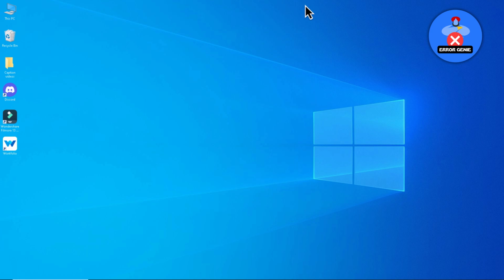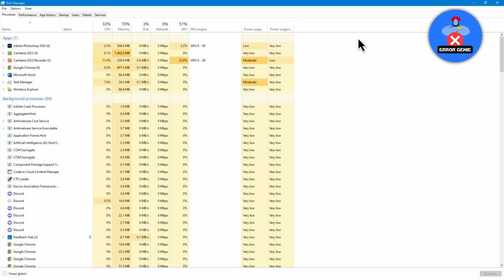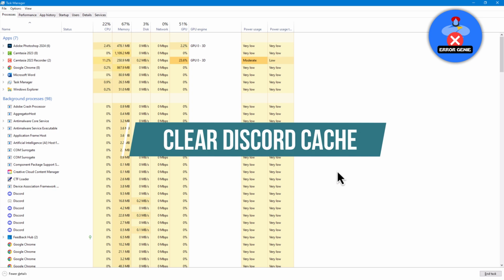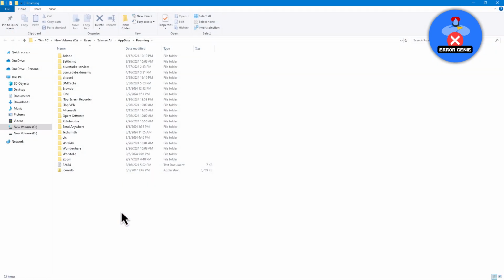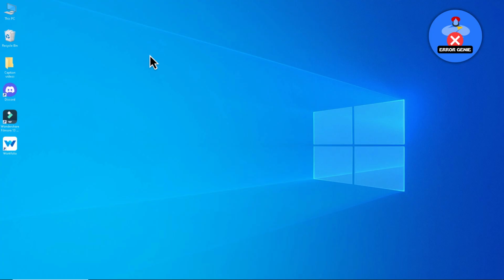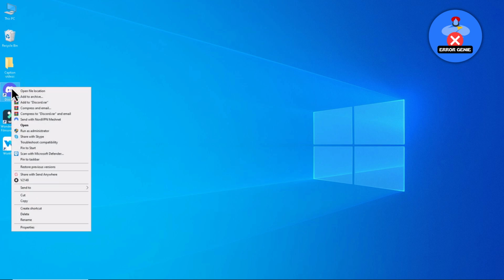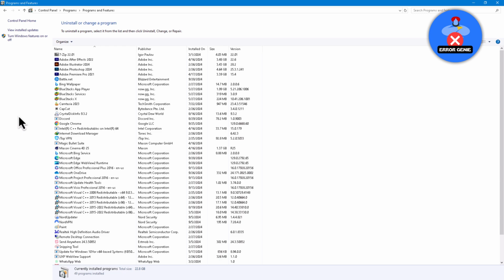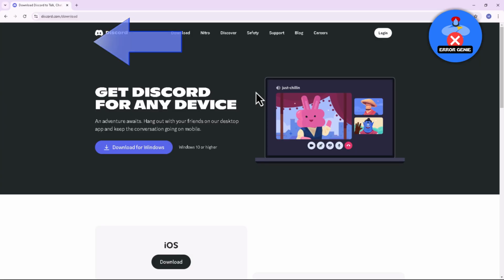How To Fix Discord Not Opening on PC - How To Fix Discord Not Loading on PC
How To Fix Discord Not Opening on PC - How To Fix Discord Not Loading on PC. Hello, everyone! Welcome back to another quick tutorial! In this video, we will see How to fix discord not opening on pc.

"First, open Task Manager by pressing Ctrl + Shift + Esc. In the Task Manager, look for any Discord processes that are still running, right-click, and select 'End Task.' This can help clear out any stuck instances of the app."

"Next, let’s clear the Discord cache. Head over to the Start menu and type %appdata%. Open the folder, find the Discord folder, and delete it. Don’t worry—this won’t delete your data, just temporary files that might be causing issues."

"Another quick fix is to run Discord as an administrator. Simply right-click the Discord shortcut on your desktop, select 'Run as administrator,' and see if that resolves the issue."

"If none of those solutions worked, a clean reinstall might be the best option. Uninstall Discord from your PC, then head to the Discord website to download and reinstall the latest version."